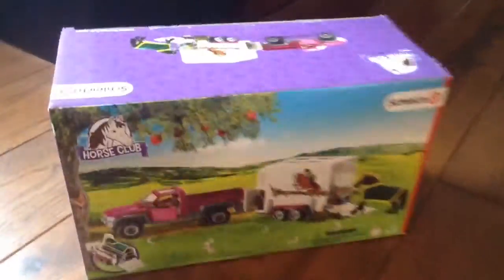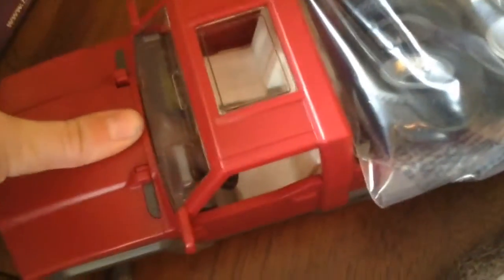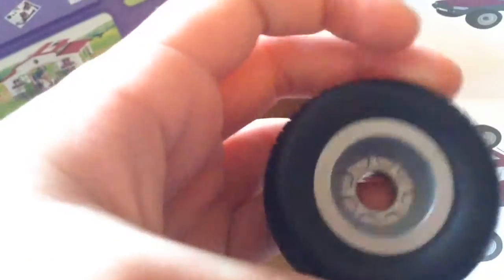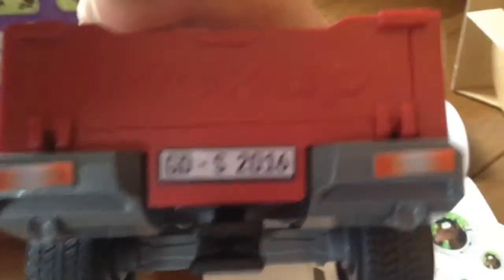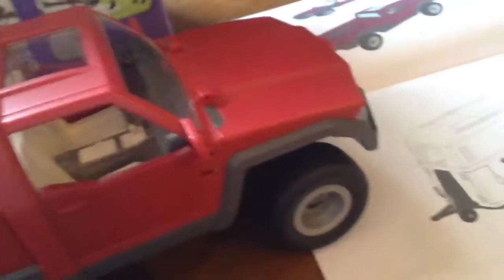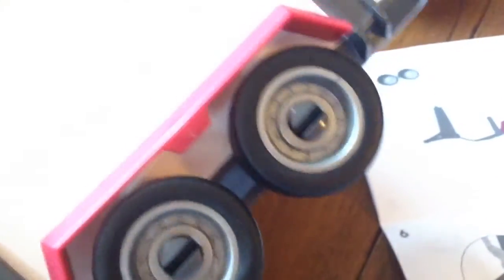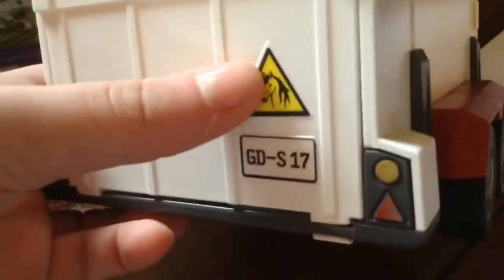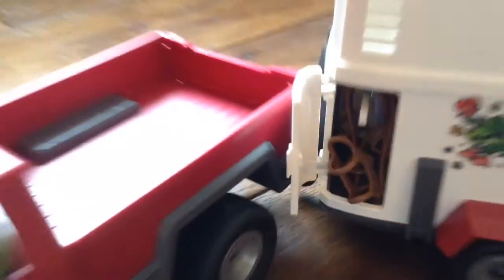Schleich Horse Club Truck And Trailer Review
Hope you enjoy. I would highly recommend buying this set if you can. Comes with:

Pickup truck
Horse trailer
Frisian Mare ( Horse )
Groomer ( Girl )

@ Woodland Stables 2016